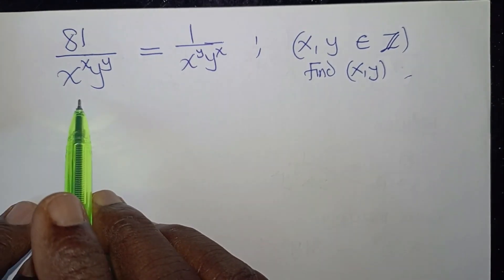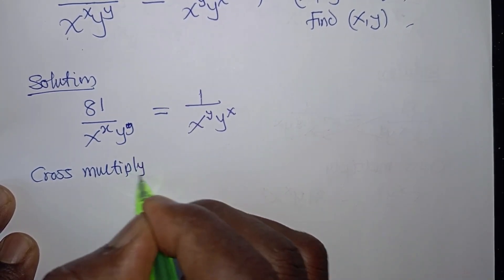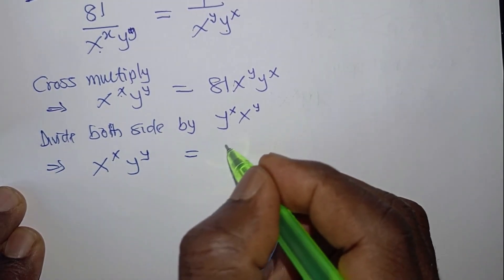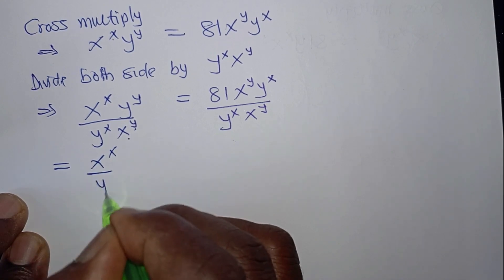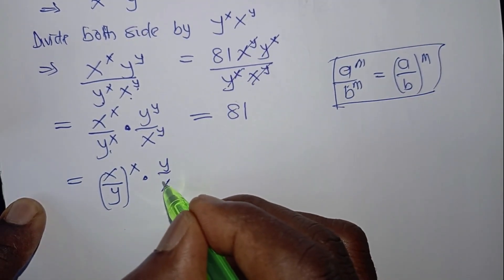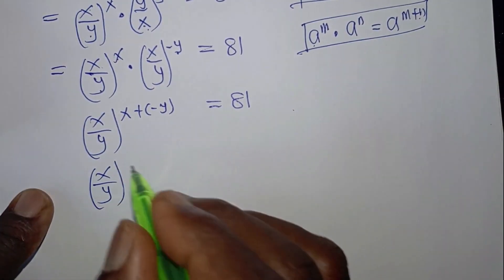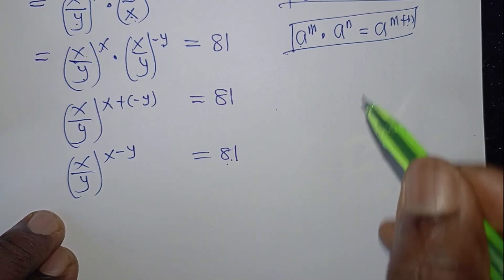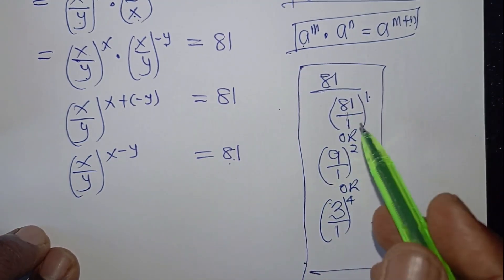Math Olympiad: Advanced Exponential Equation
An Intriguing Math Olympiad: Advanced Exponential Equation Step-by-Step Solution